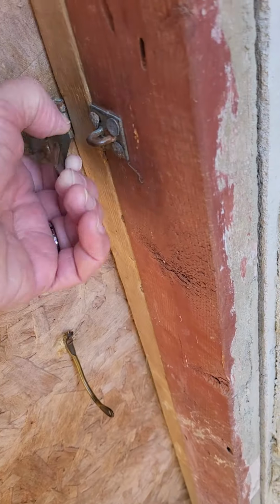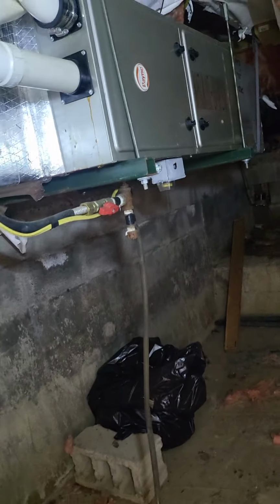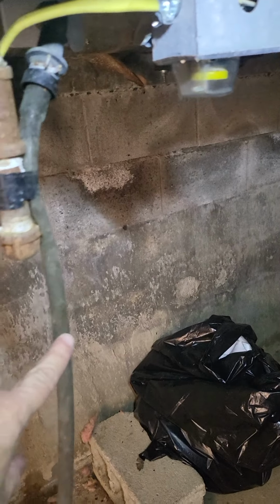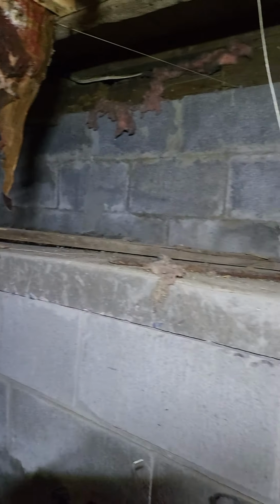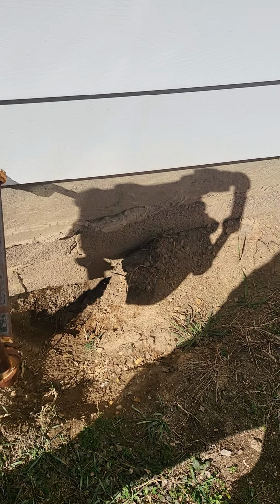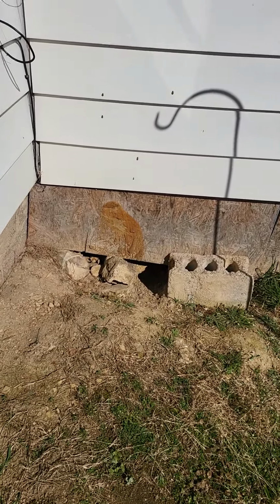Basement layout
about to do another hour in the basement.